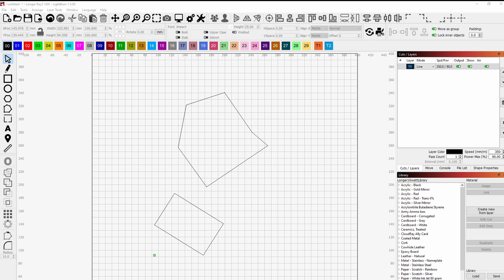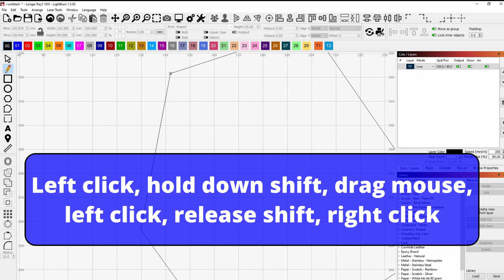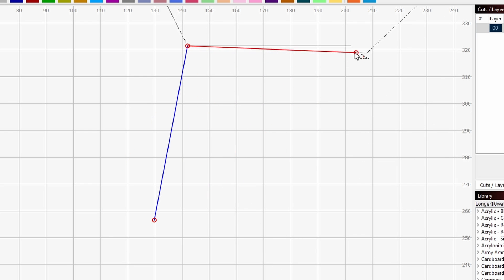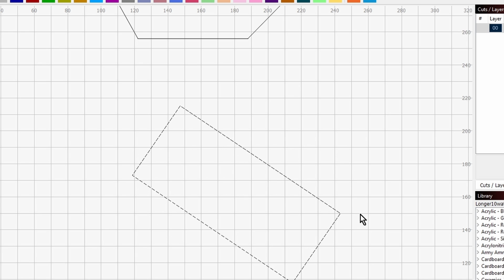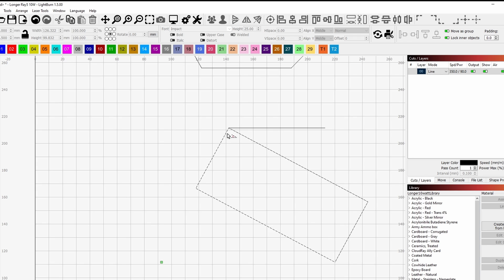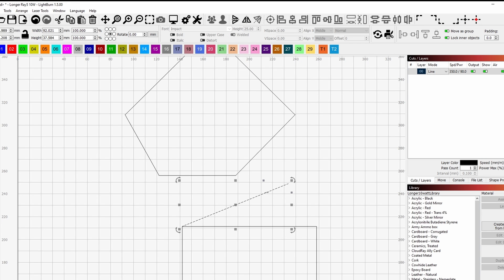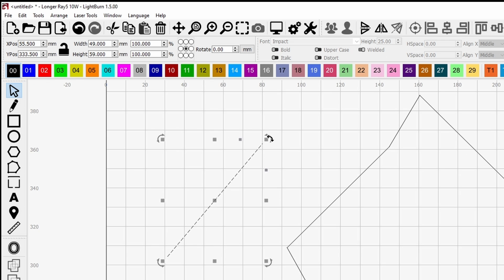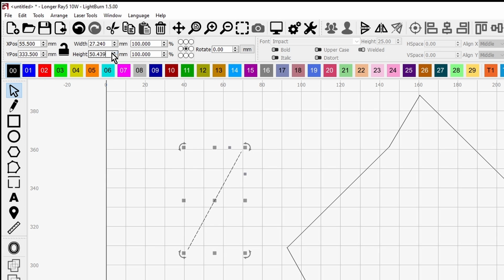Lightburn two point rotate vertical and horizontal lines and shapes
Lightburn two point rotate vertical and horizontal lines and shapes.   Lightburn is a great design and control soft ware for all kinds of lasers. Its paid software but it will continue to work after your first year of free updates.  Most YouTube videos are based on Lightburn as it is so widely used.  As of Aug 2025 version 2 has recently been released it has many new exciting features.

Lightburn easy tutorial video series.

If you are looking for a new diode laser or 3D printer please take  look at the Longer Range where I am able to offer you a discount.

💲 Lasers
💲 3D printers, spares
💲 & accessories

LightBurn is an all-in-one software for laser cutters and engravers, serving as a design tool to create and edit vector graphics and a controller to send commands to the laser machine. It allows users to import various image and vector formats, manipulate designs, and set precise parameters like speed and power before directly controlling the laser from their computer. Supported on Windows, macOS, and Linux, LightBurn offers a 30-day free trial and is praised for its intuitive interface, advanced features for professional use, and broad compatibility with different laser controller types.

Vector Editing:
Create, edit, and prepare designs with powerful tools like boolean operations, welding, and node editing.
Multi-Format Import:
Works with common vector (AI, PDF, SVG, DXF) and image (PNG, JPG, GIF, BMP) file types.

Direct Laser Control:
Communicates directly with the laser machine, sending commands for cutting, engraving, power, speed, and more.

Layering:
Assign different settings and cut orders to various parts of a design using layers, allowing for complex projects.

Powerful Settings:
Adjust settings such as power, speed, number of passes, cut order, and brightness for precise results.

Platform Support:
Native applications are available for Windows, macOS, and Linux.

Compatibility:
Supports various laser controller types, including GCode (GRBL, Smoothieware), DSP (Ruida), and Galvo lasers.
1. Design Creation/Import:
You can either create artwork directly within LightBurn or import existing files.

2. Editing and Layout:
Arrange, resize, and modify your design using the software's editing tools.

3. Parameter Setting:
Apply specific settings for each element of your design, such as power, speed, and number of passes, often using different layers.

4. Direct Control:
Send the prepared design and its settings directly from LightBurn to your laser cutter for processing.

User Experience
Intuitive Interface: Praised for being straightforward and easy to use, even for beginners.
Continuous Updates: The software receives regular updates with new features and improvements